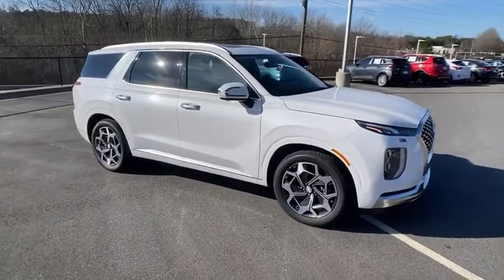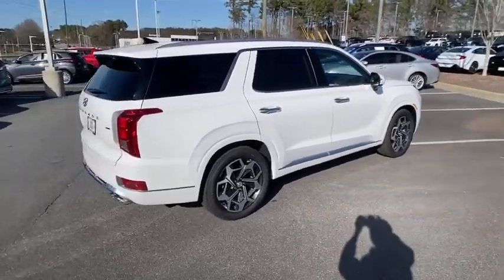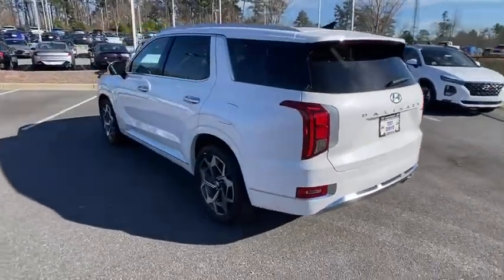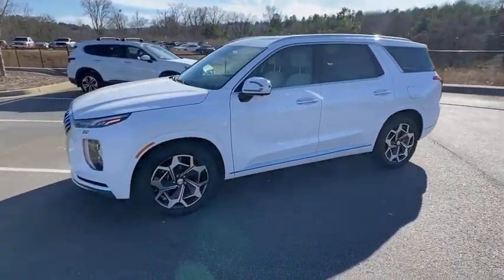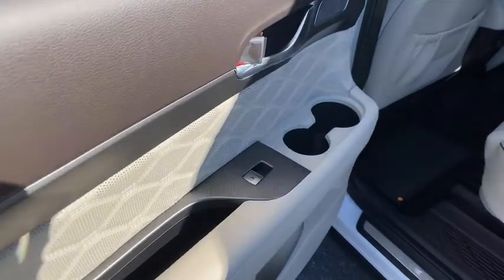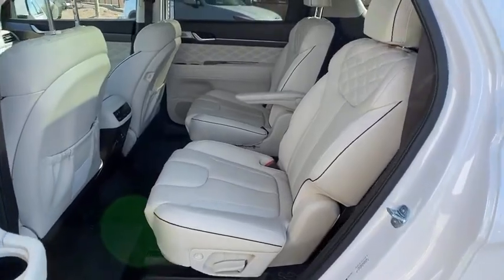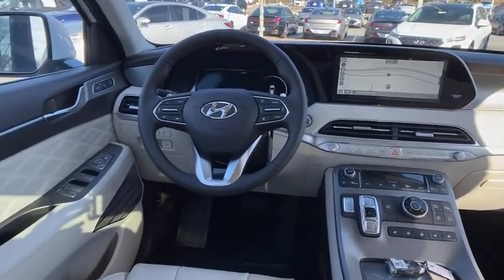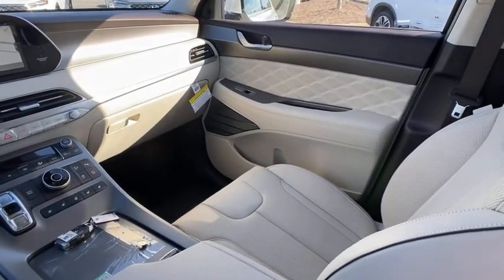2021 Hyundai Palisade Kennesaw, Marietta, Woodstock, Acworth, Roswell, GA H16943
Hyper White New 2021 Hyundai Palisade available in Kennesaw, Georgia at Hyundai of Kennesaw. Servicng the Marietta, Woodstock, Acworth, Roswell, GA area.

Hyper White 2021 Hyundai Palisade Calligraphy AWD 8-Speed Automatic with SHIFTRONIC V6brbrIphone / Droid Navigation Compatible. Georgias #1 Hyundai Dealer! Real Deals Real Fast! Thats how we roll! Transparent Pricing Flexible Test Drive Streamlined Purchase 3-Day Worry-Free Exchange.